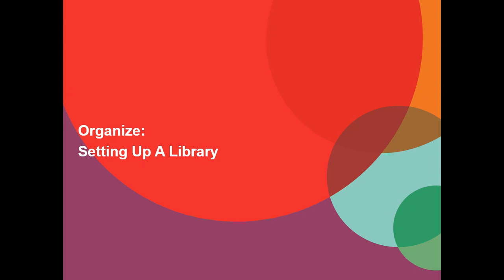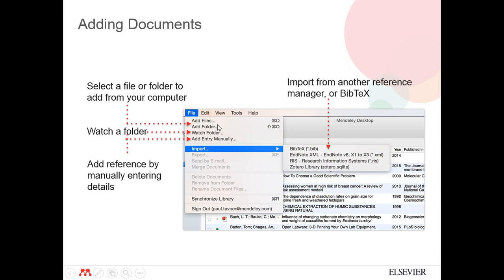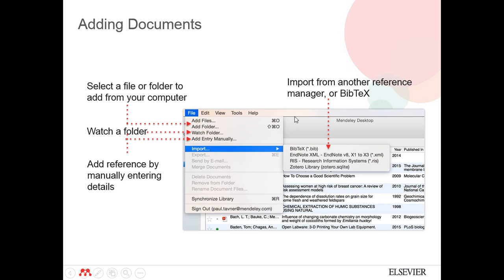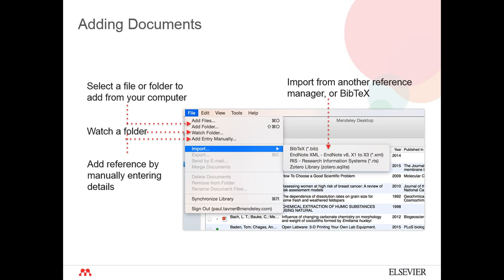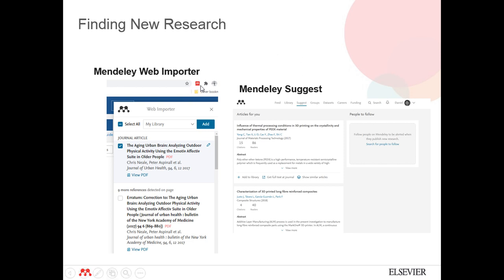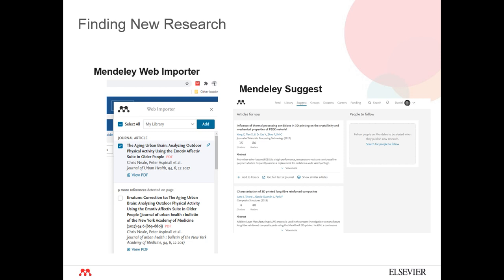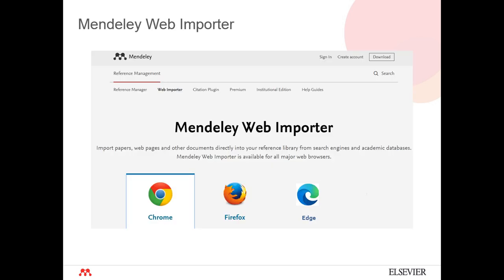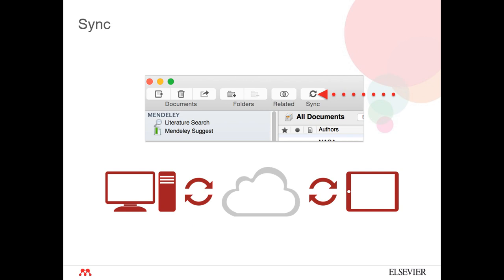Learn How to Set Up Library in Mendeley | Add Publications in Mendeley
In this Module, you will learn how you can set up library in Mendeley. There are multiple ways to add publications which includes:
- Select a file or folder to add from your computer
- Watch a folder
- Add reference by manually entering details
- Import from other reference manager or BibTeX

You can also find new research using Mendeley Web Importer and Mendeley Suggest